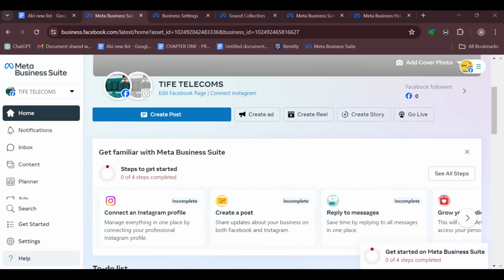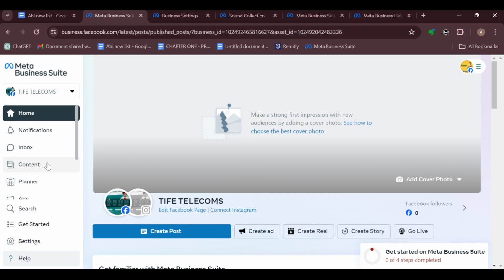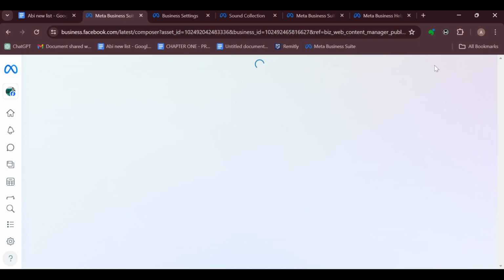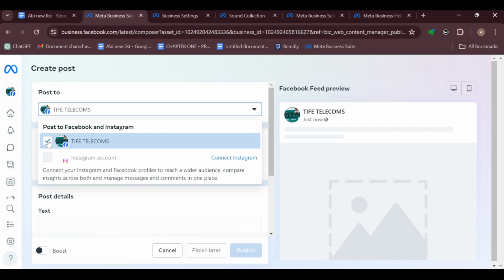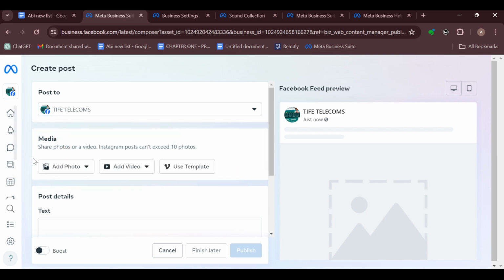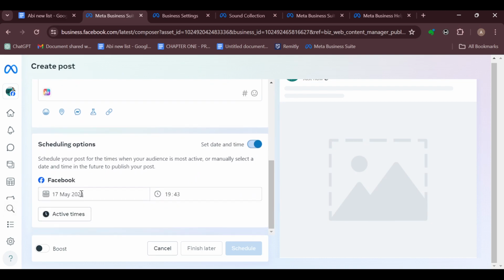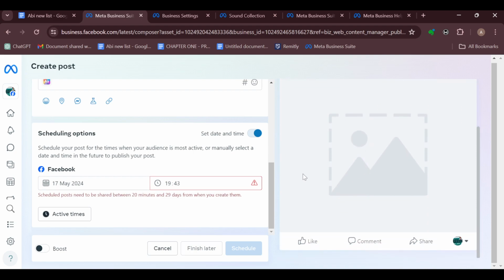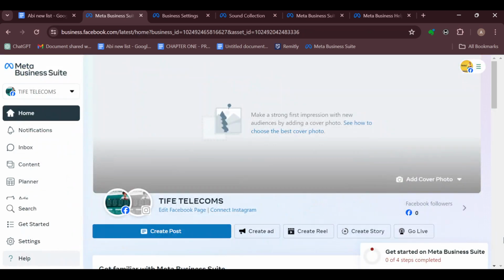How To Create Post For Facebook And Instagram Using Meta Business Suite (Quick Tutorial)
In this video I will show you How To Create Post For Facebook And Instagram Using Meta Business Suite. It would be good if you watch the video until the end so that you don't miss important steps.